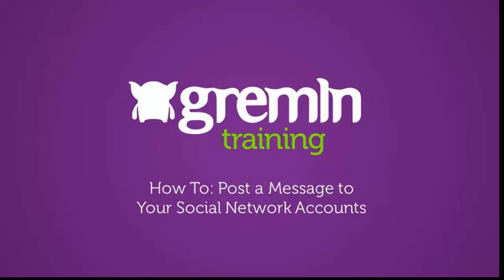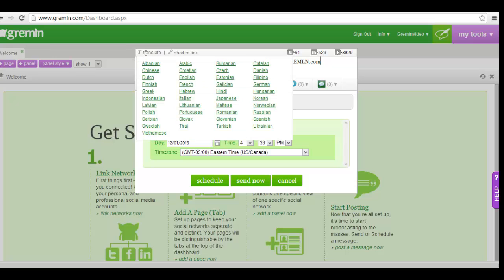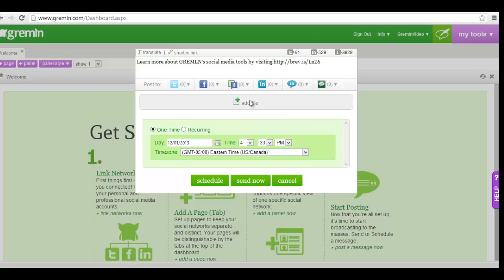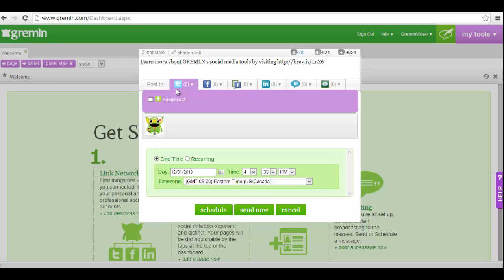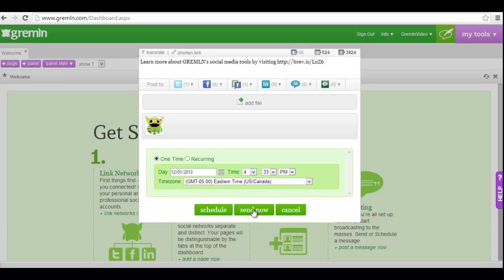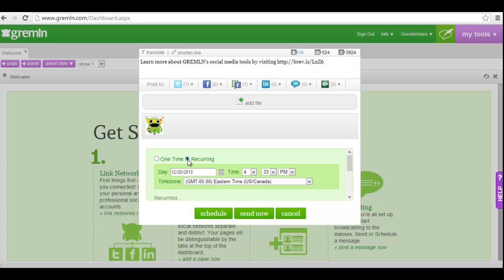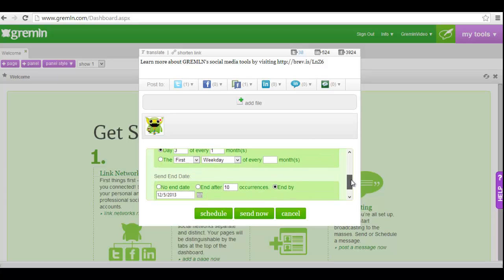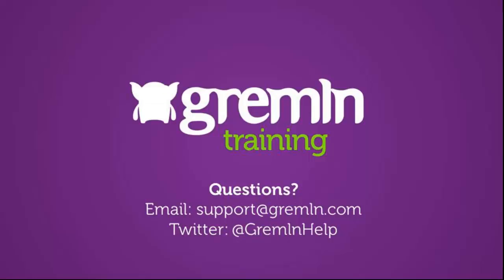How to Post to Your Social Network Accounts Using Gremln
Learn how to post to your social network accounts using Gremln in this step-by-step tutorial.